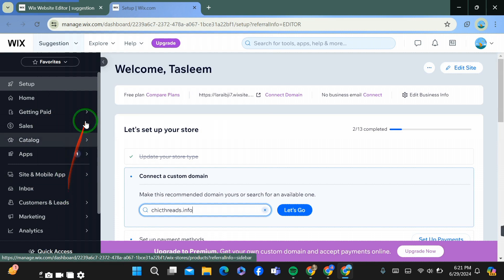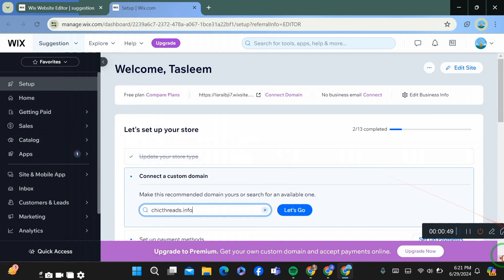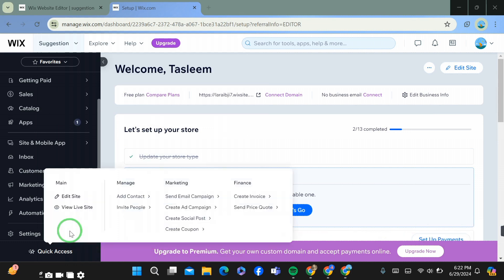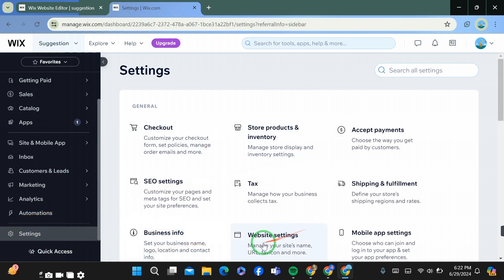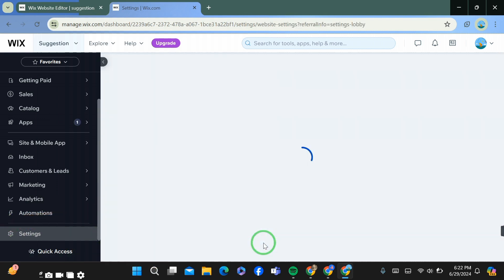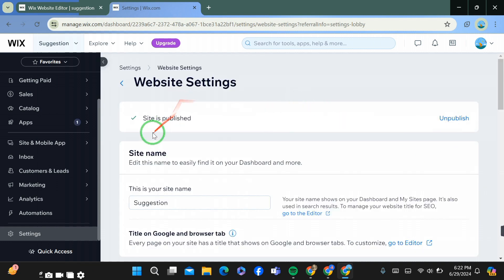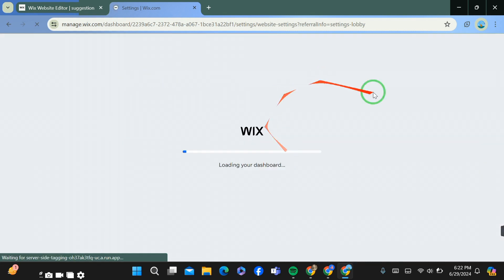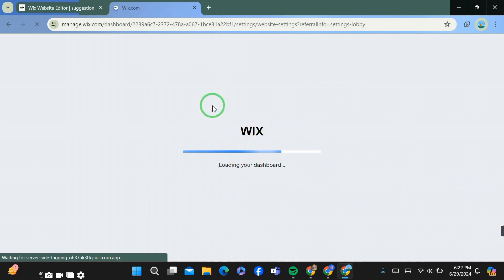How to Unpublish Wix Website (2024 Updated)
In this video, I will show you how to unpublish your Wix website in 2024. You'll learn the steps to access your site settings, unpublish your website, and manage its status. Whether you need to take your site offline temporarily or permanently, this video will guide you through the process.

**TimeStamp**

00:00 Intro

00:10 How to Unpublish Wix Website